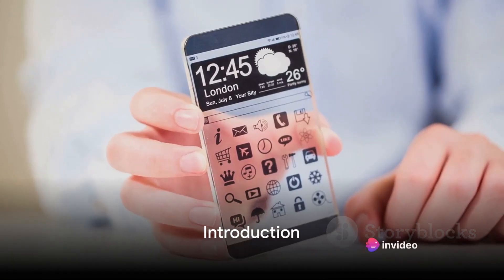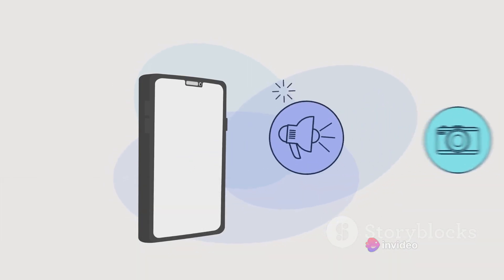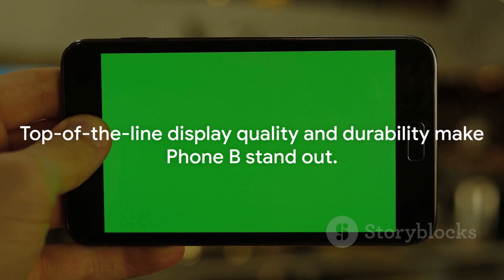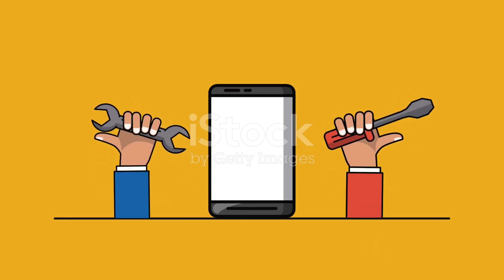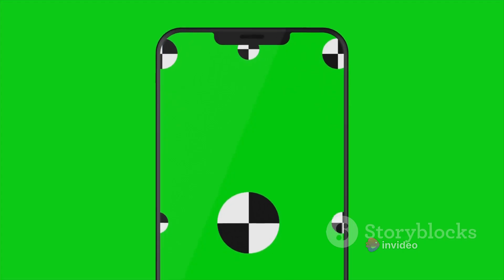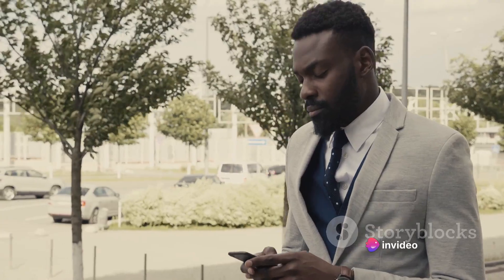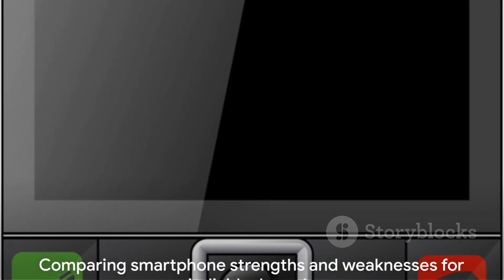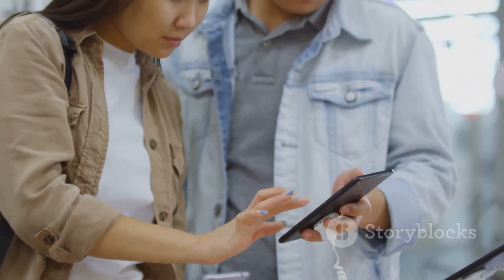Smartphone Showdown: The Latest and Greatest Reviewed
In this video, we dive into the world of smartphones and review the latest models on the market. From top brands to new releases, we compare the pros, cons, and prices to help you make an informed decision on your next phone upgrade.